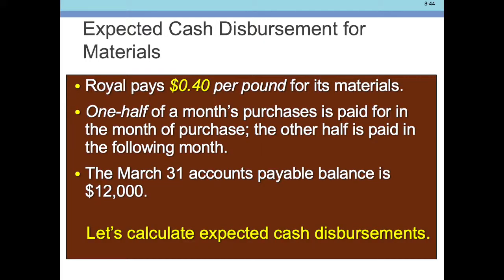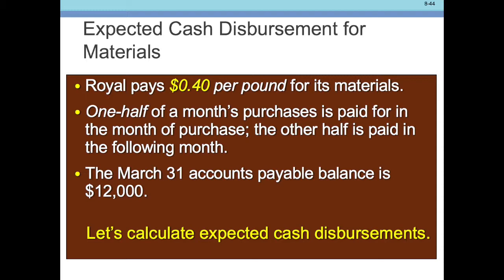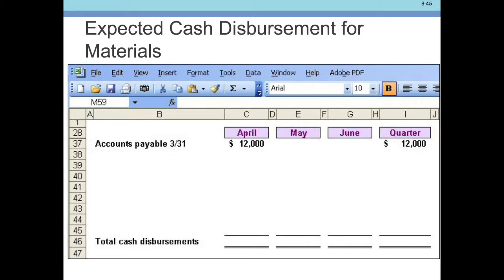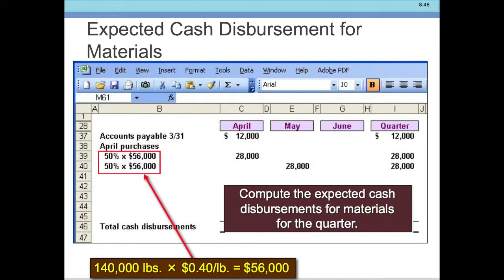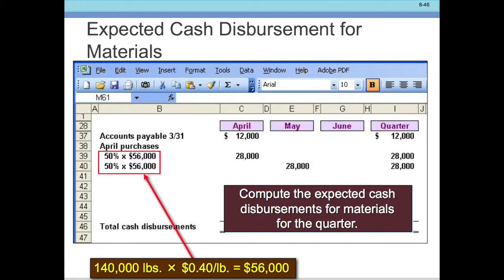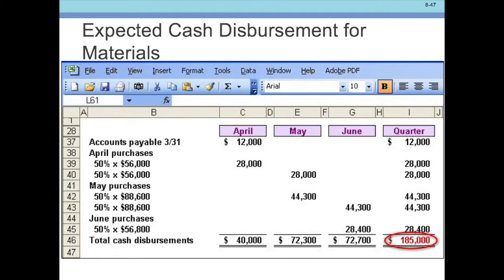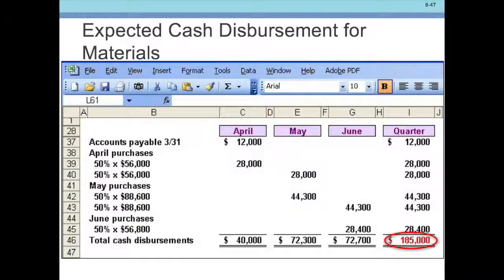4100 Ch 8 V 6